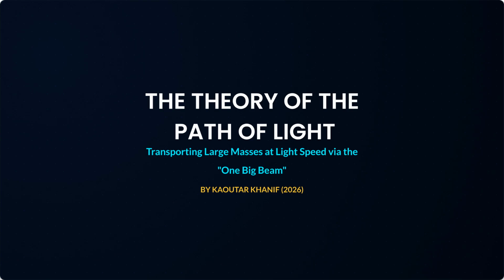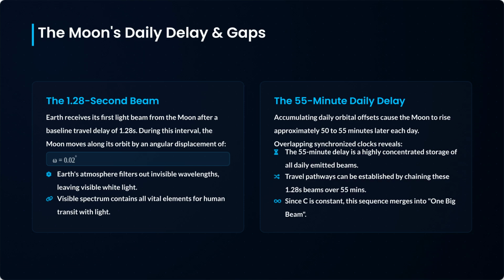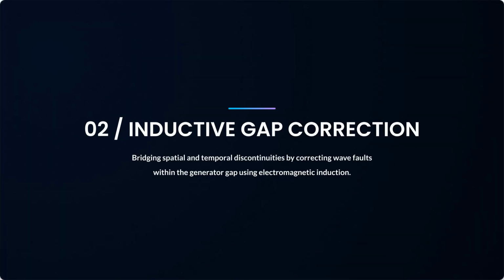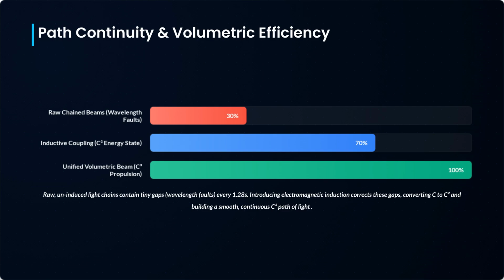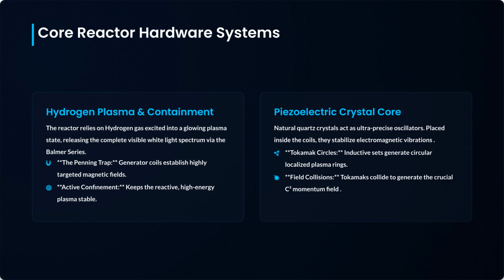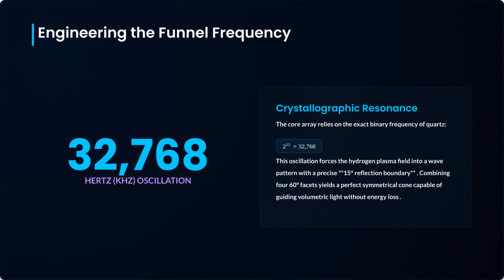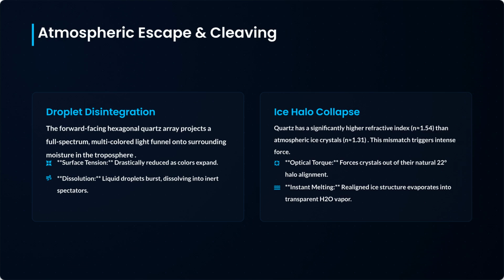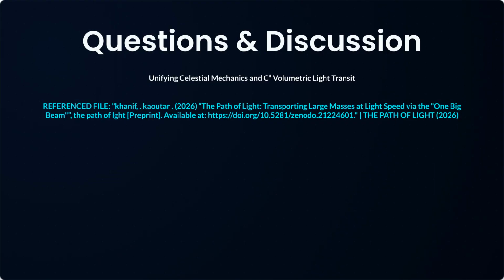TRANSPORTING LARGE MASSES AT LIGHT SPEED VIA THE ONE BIG BEAM. THE THEORY OF THE PATH OF LIGHT